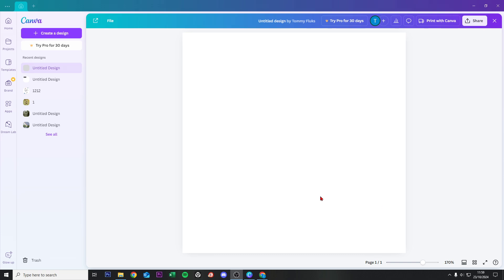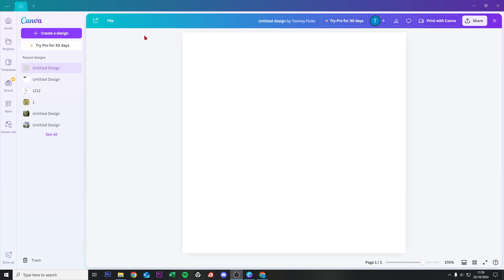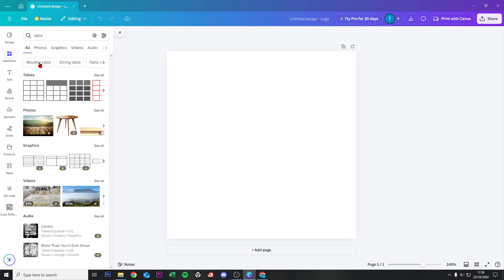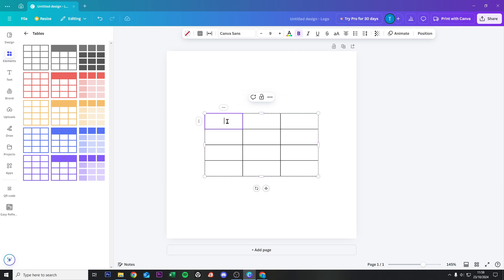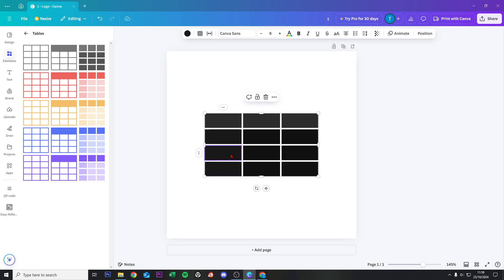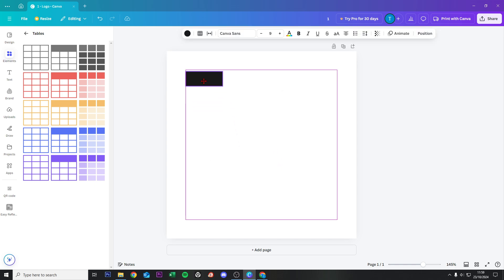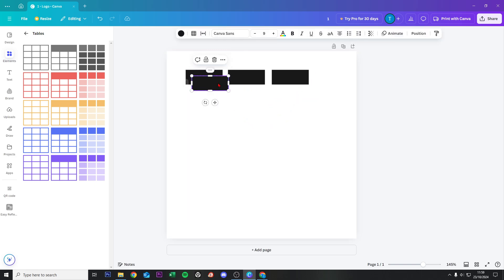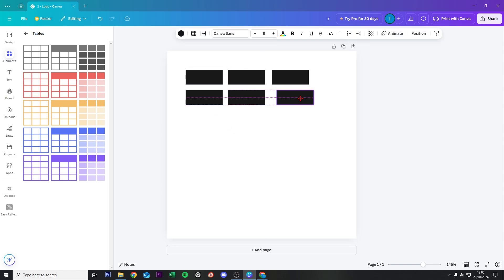How To Insert Table In Canva - Easy Guide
How To Insert Table In Canva

In this comprehensive tutorial, we will guide you through the process of inserting tables in Canva for the year. Whether you are a beginner or an experienced user, this easy-to-follow guide will provide you with all the necessary steps to enhance your designs with tables. Discover tips and tricks to make your tables visually appealing and functional, ensuring your projects stand out.